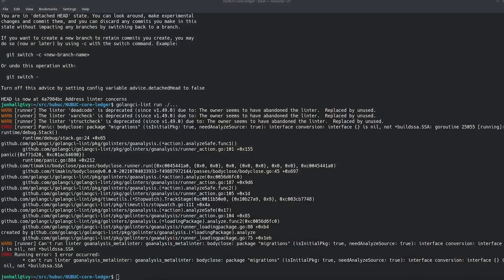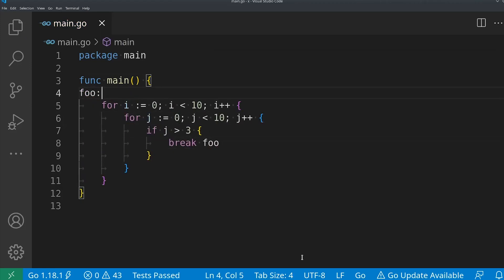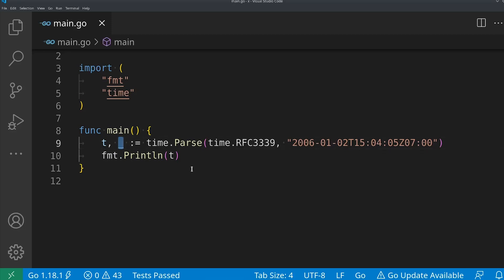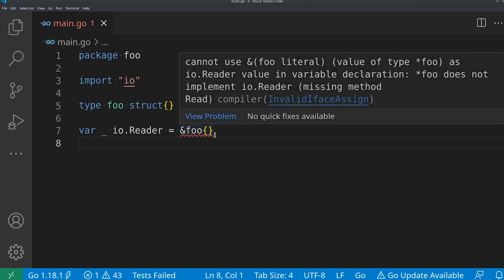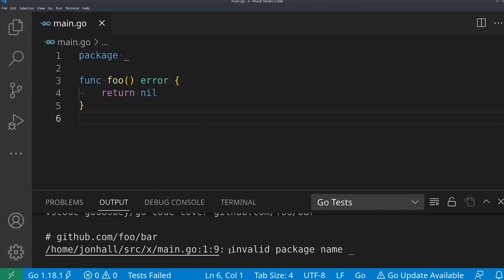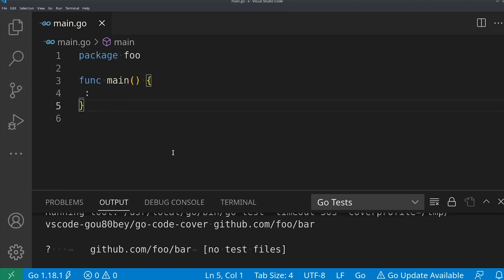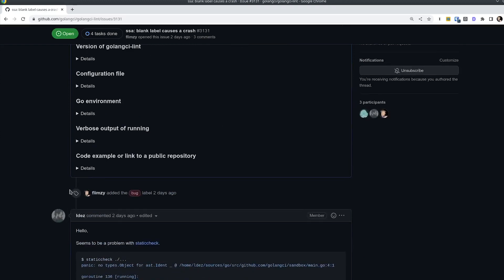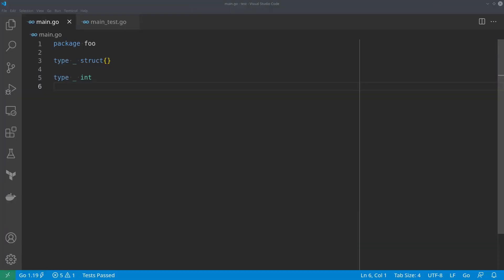Buggy BLANK identifiers in Go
I recently found a bug in golangci-lint... and even in Go 1.18, related to blank identifiers! What are they? Are they ever useful?